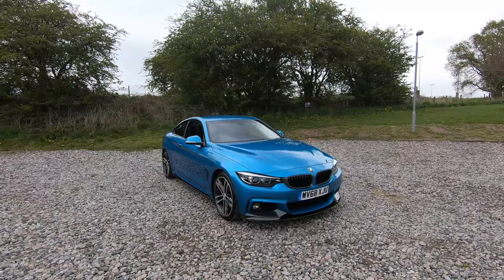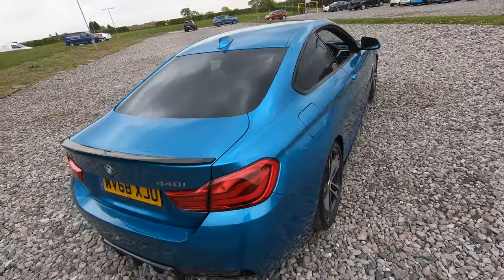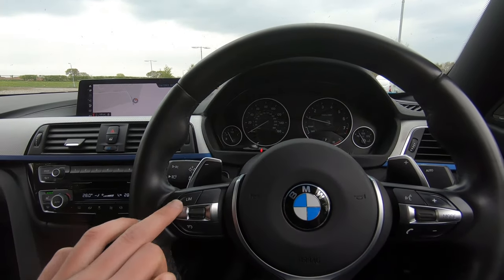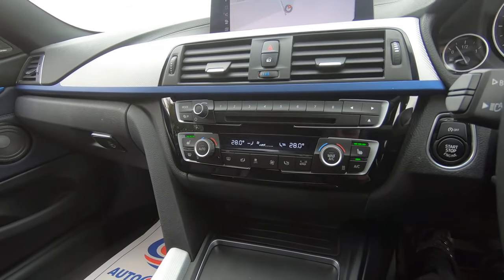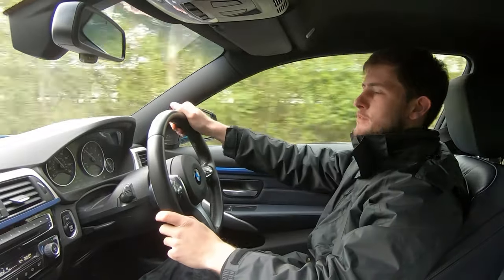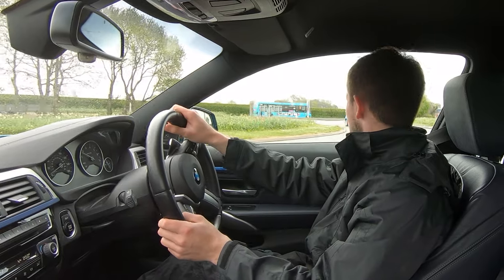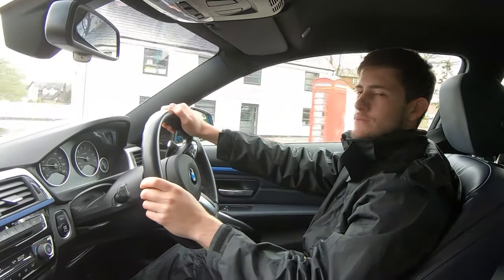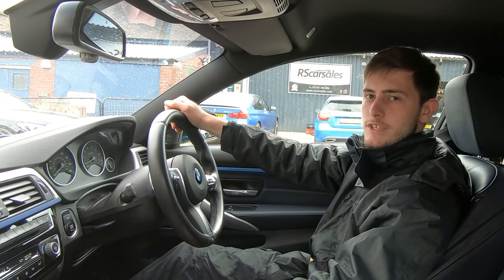BMW 440I M SPORT | RS Car Sales WV68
New Service / New MOT / Full Service History / Carbon M Performance Kit / M Sport Brakes With Blue Calipers / Unmarked 19" Alloys / Snapper-Rocks Blue Metallic Exterior Paintwork / Rear Privacy Glass / Night Blue Dakota Leather Interior / Harman Kardon / Pro Nav / Rear Camera With Front + Rear Parking Sensors / Heated Seats / DAB Radio / Bluetooth Phone + Media Functionality / Drive Mode Select / Auto High Beam Assist / Cruise Control + Speed Limiter / Paddle Shift / Auto Lights / Auto Wipers / Electric Memory Seats / This Car Could Be Sat On Your Driveway Tomorrow Morning -Free Next Day Nationwide delivery available - HD video walkround + Video test drive for all cars on our website - Multi Award winning dealer - HPI Clear - Part Exchange Always Welcome - Low Rate Finance Available - Credit and Debit card facilities - We can tax the car on your behalf ready to drive away - Extended Warranties Available - View our website for many more images